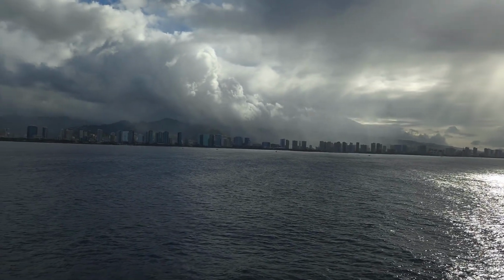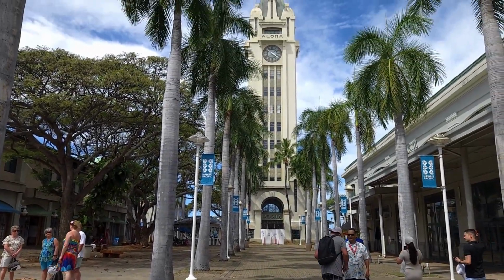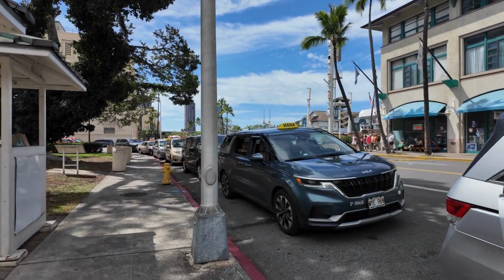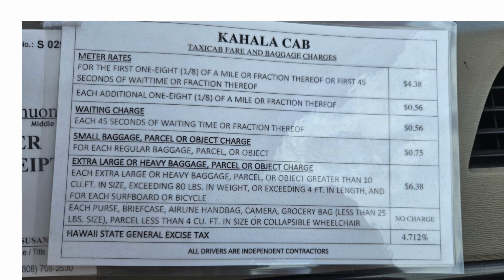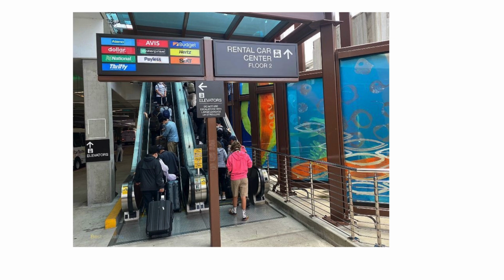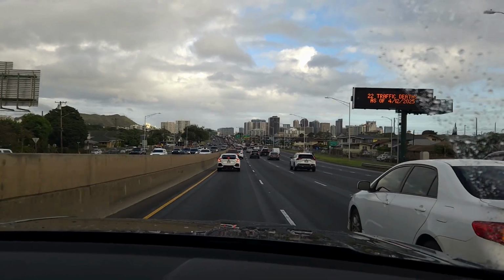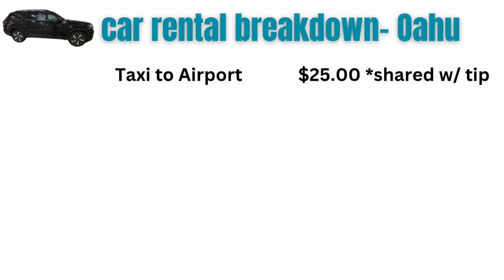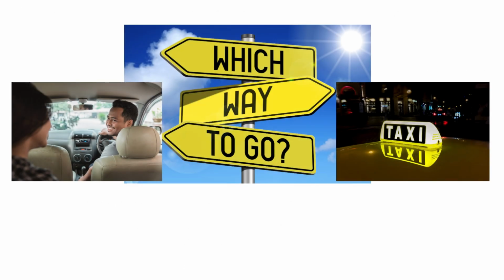Renting a car from the cruise port in Oahu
What's it like to rent a car from the cruise port in Oahu? We give you the information you are looking for in this video.